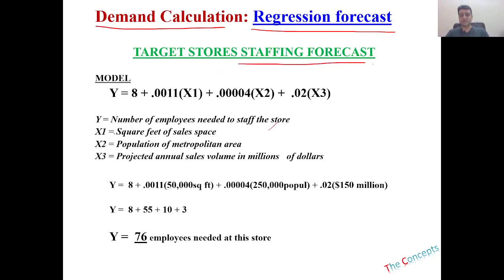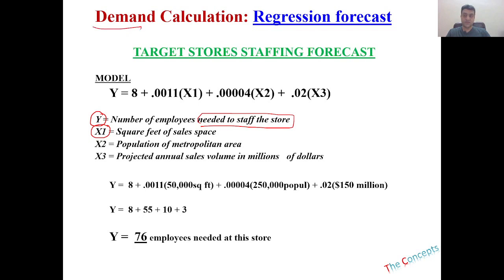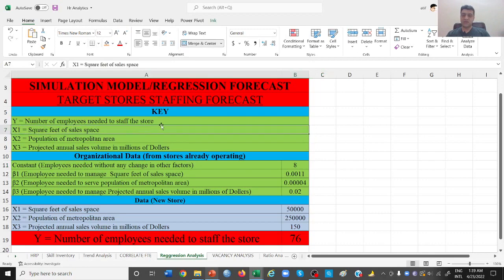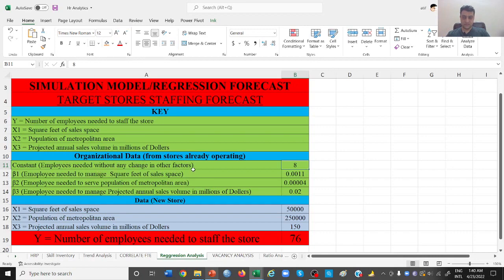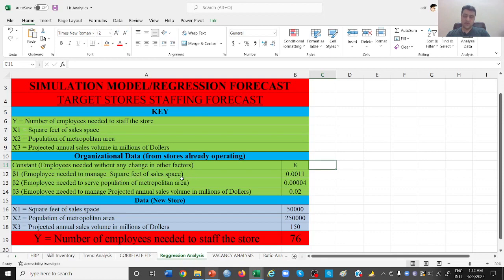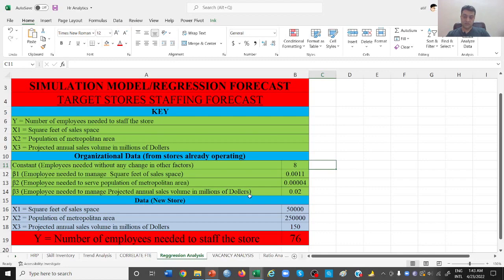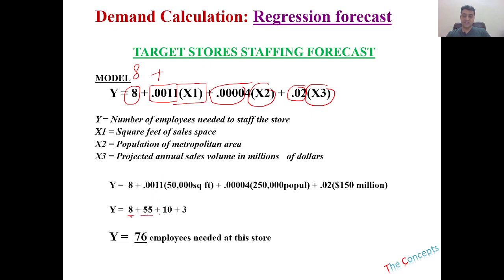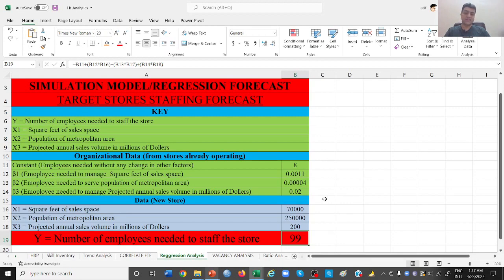Regression Analysis for Employee Forecasting: HRM Concepts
How to calculate the number of employees needed to staff the organization